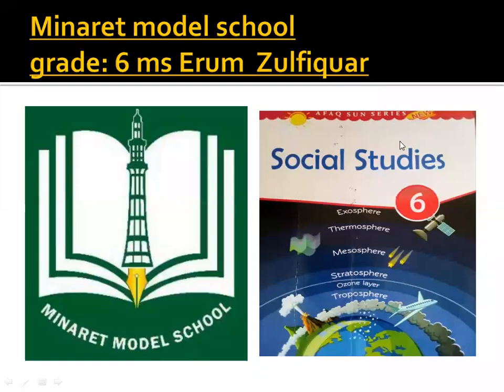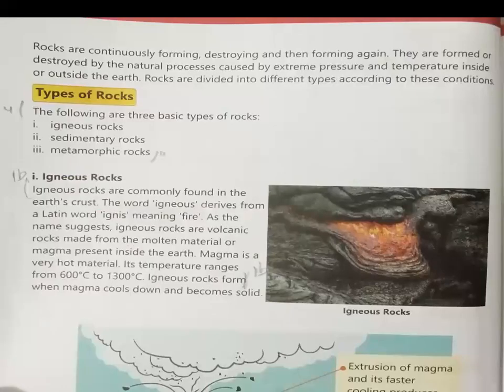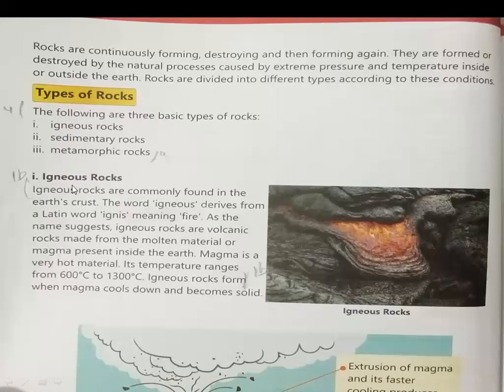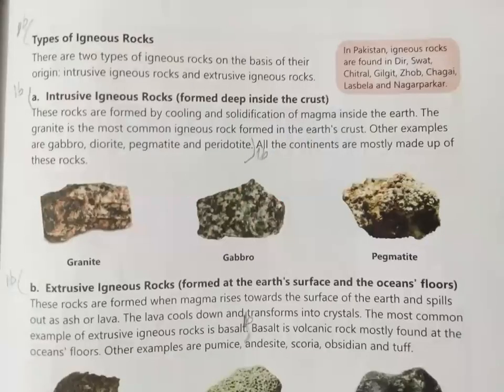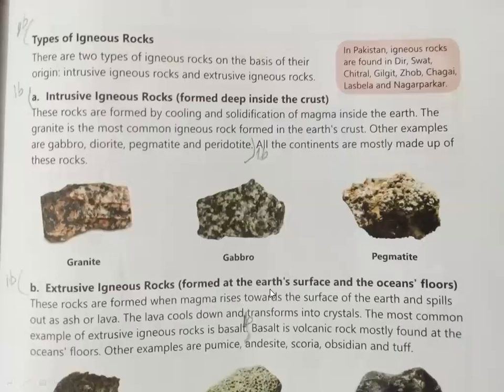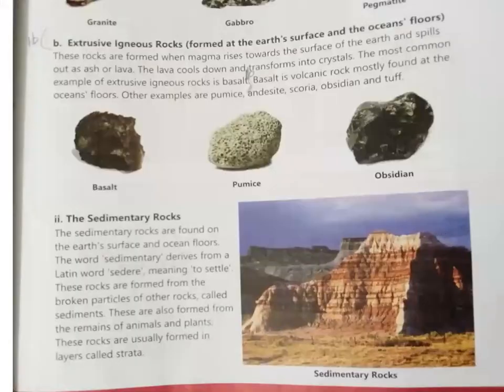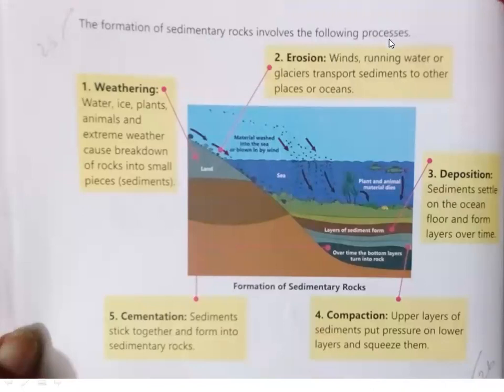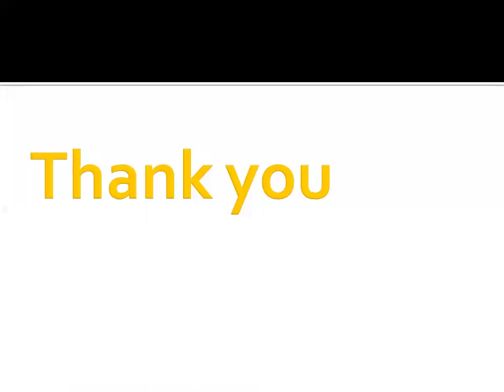lec2 sst cl6 chap3 rocks